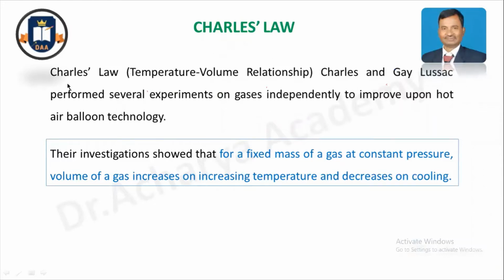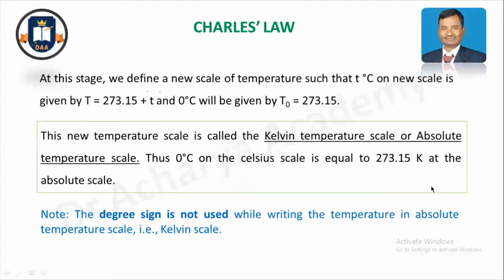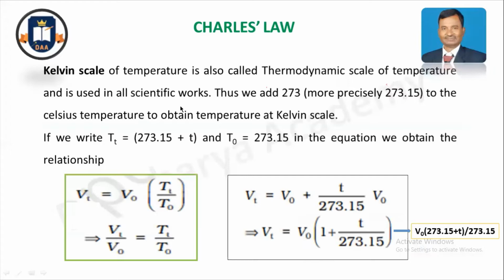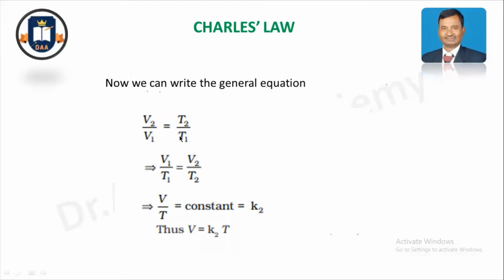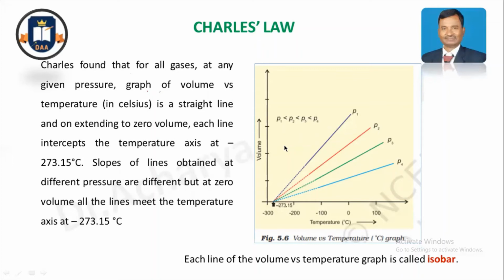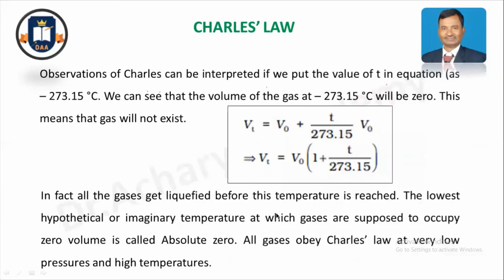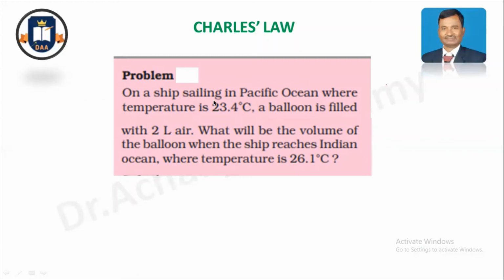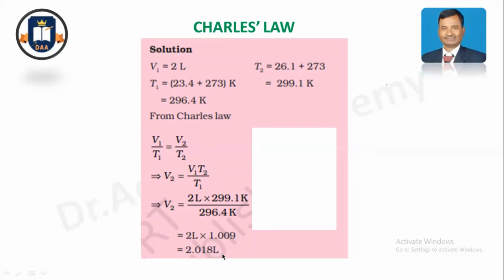(CBSECH11-099) Charles’ Law (Temperature-Volume Relationship)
This class describes Charles’ Law (Temperature-Volume Relationship)